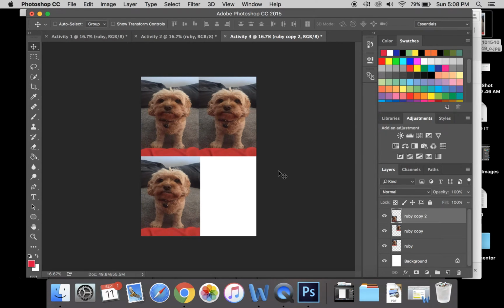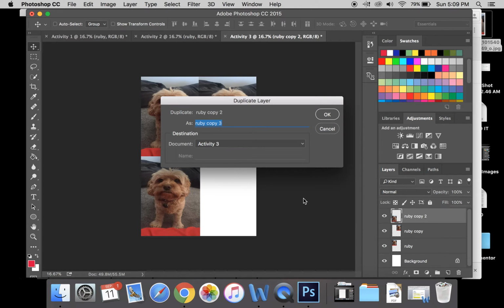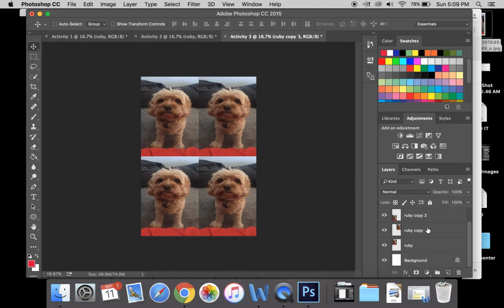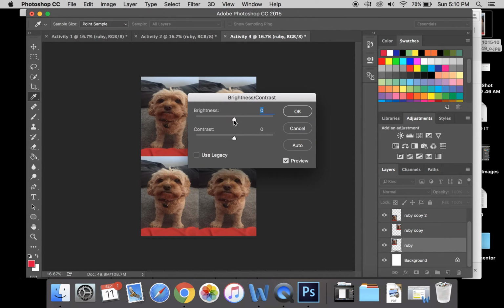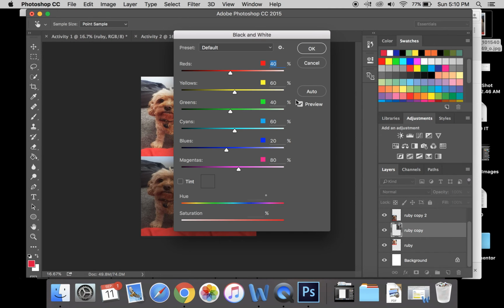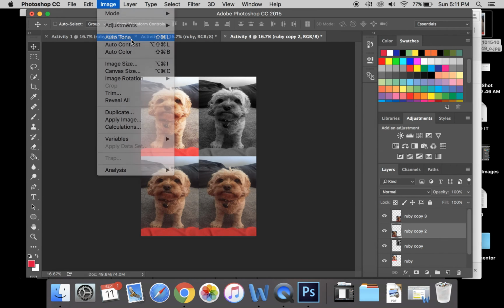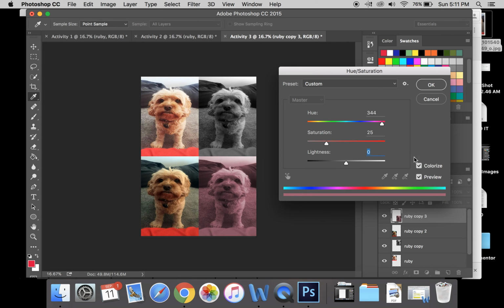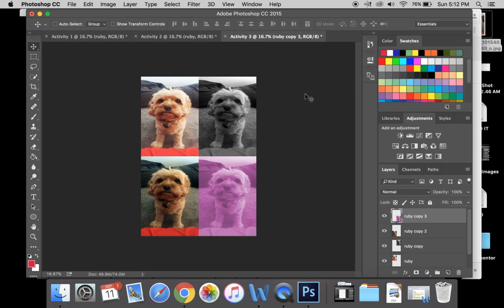4. Adjusting Images